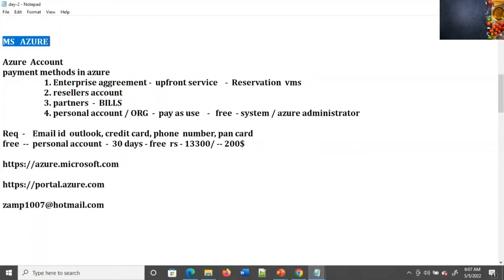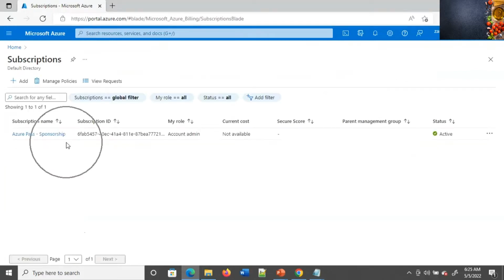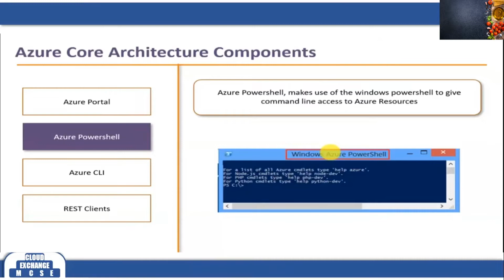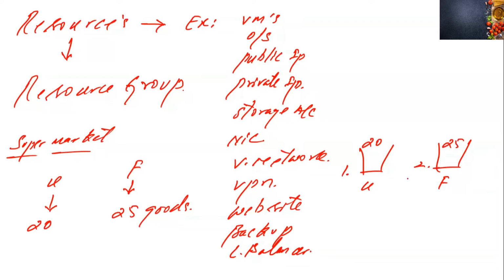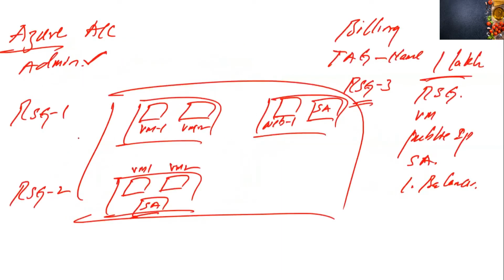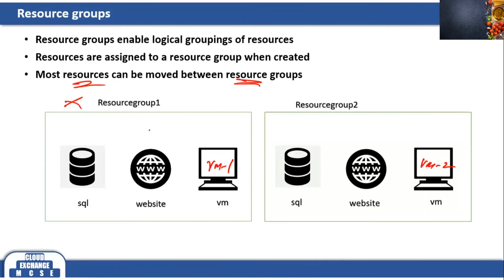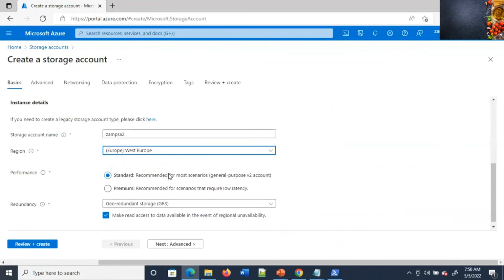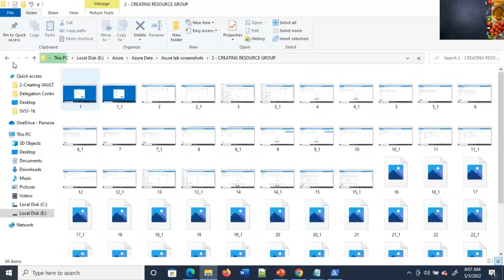Azure Sponsorship and Architecture | 104 part -3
Azure Subscription and what is azure architecture resource group explanation